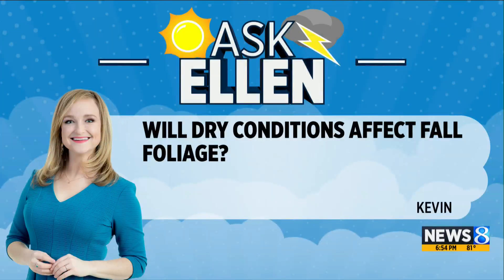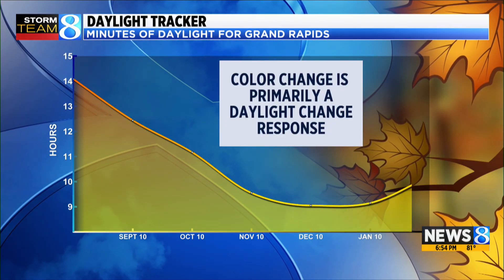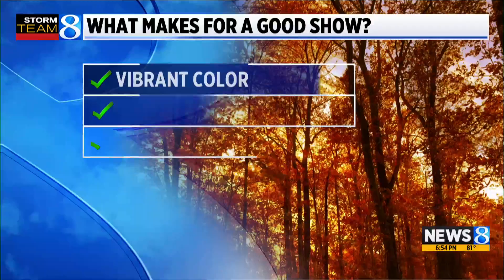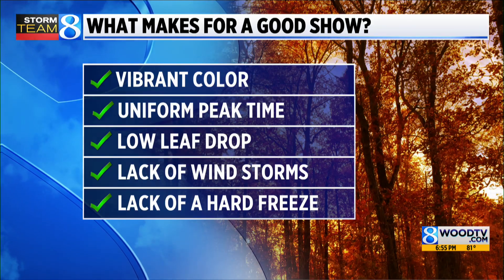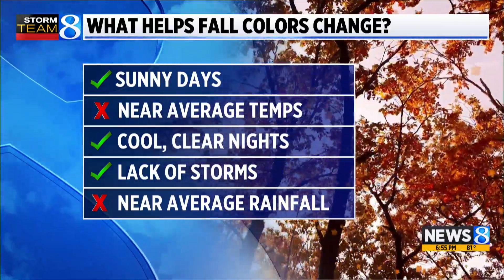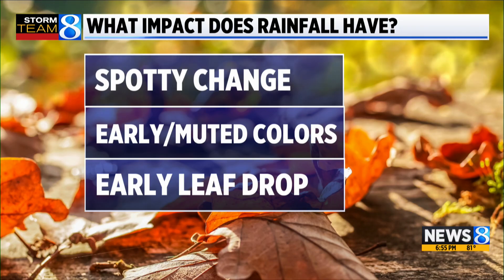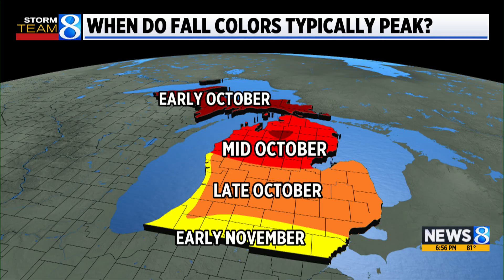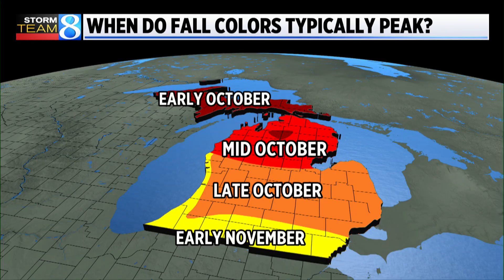Ask Ellen: Will dry conditions affect fall foliage?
What causes leaf drop and color changes? Ellen explains. (Sept. 14, 2025)